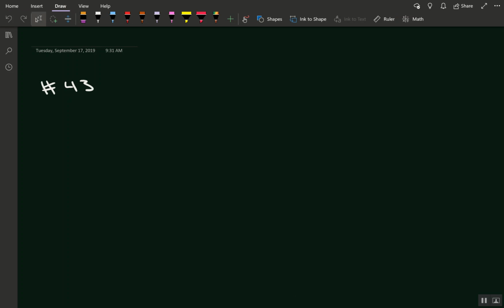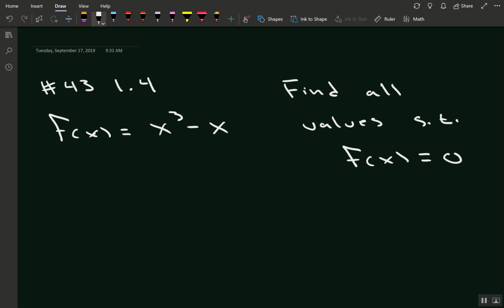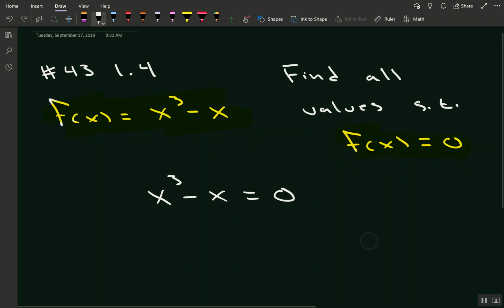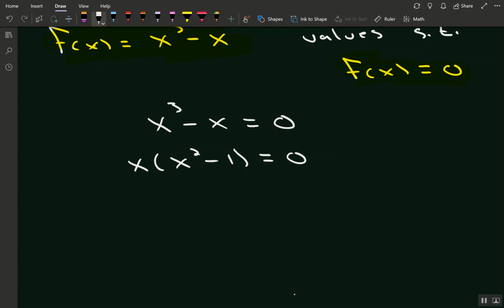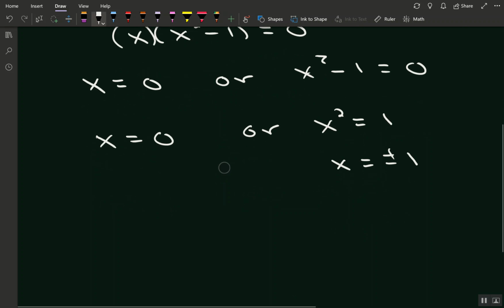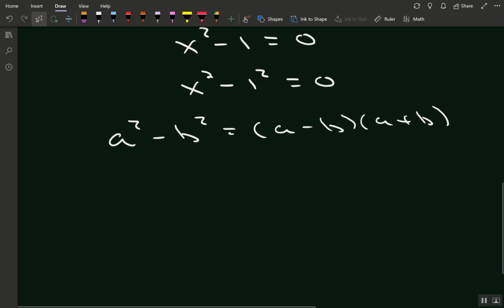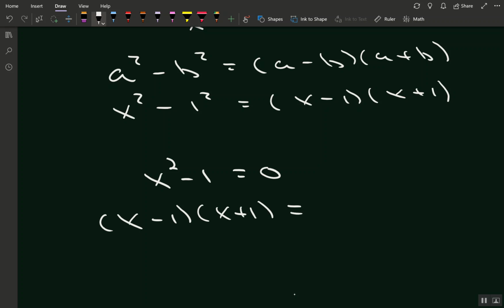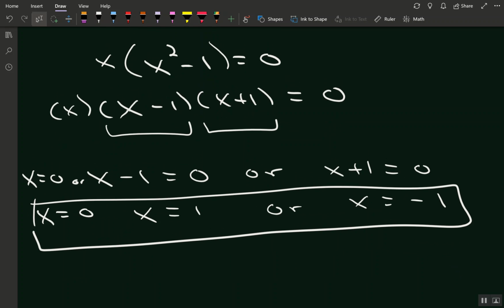PreCalc 1.4.43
Math